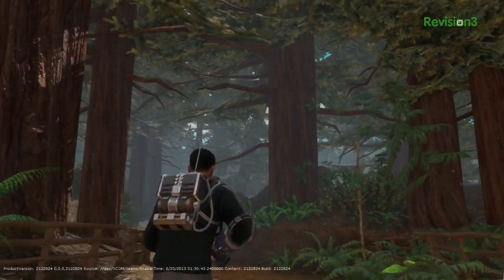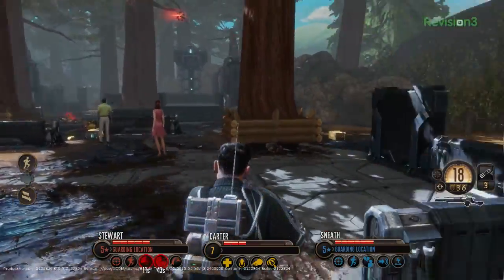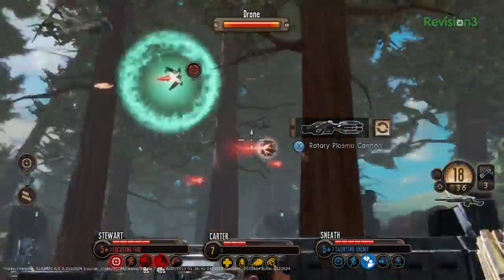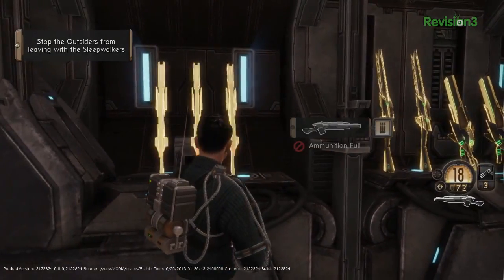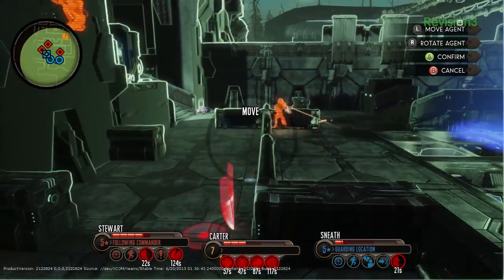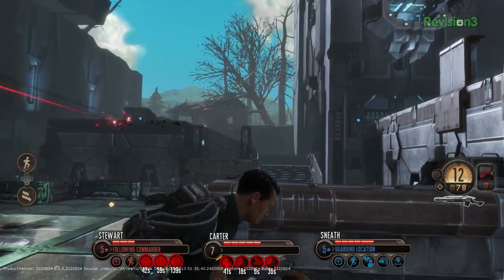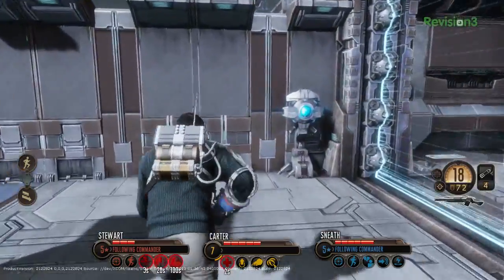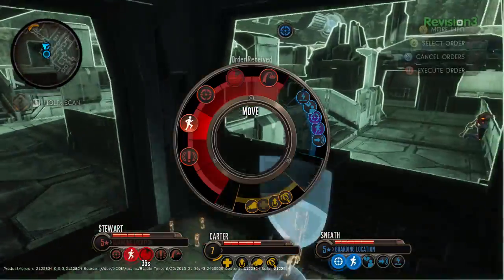The BUREAU: XCOM Declassified New Gameplay Walkthrough! Tactics, New Enemies and more!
The Bureau: XCOM Declassified is headed to the PS3, PC, and Xbox 360 next month, so we had the game's Creative Director Morgan Gray swing by to show off a brand new chunk of gameplay. Get a look at some of the flexibility of the battle focus system, learn the importance of battlefield tactics, and see some later-game enemies in this gameplay walkthrough.